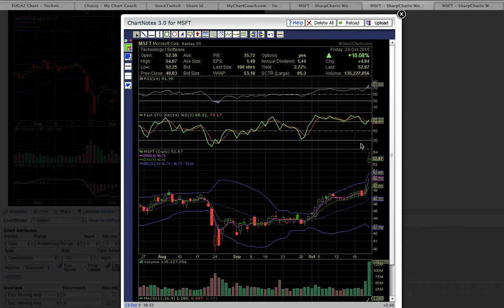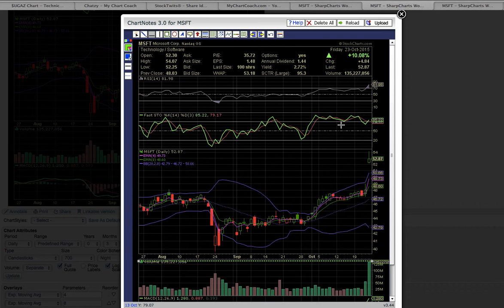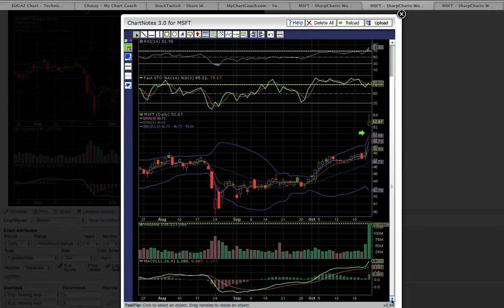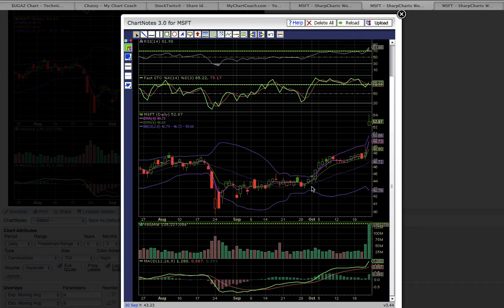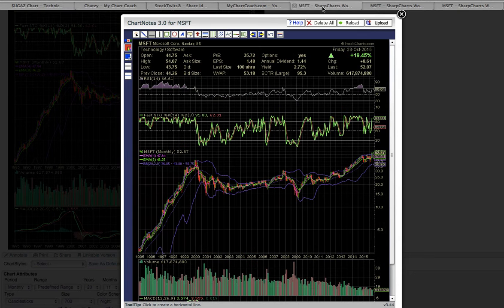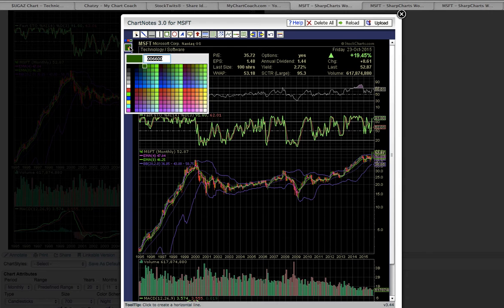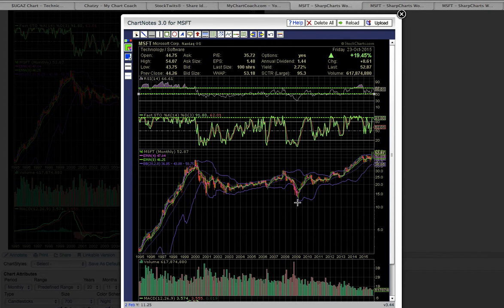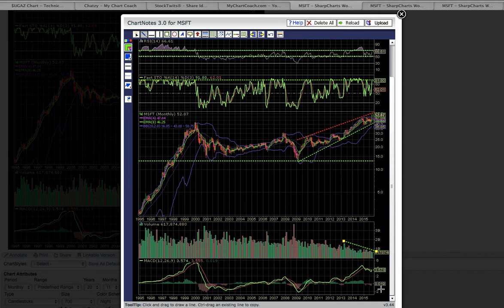$MSFT Chart - MyChartCoach.com Technical Analysis Video -